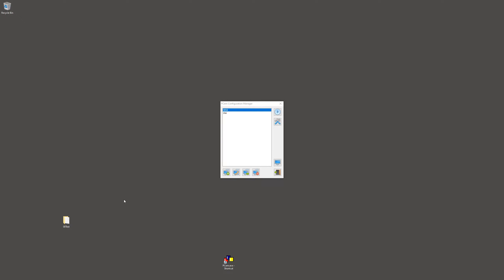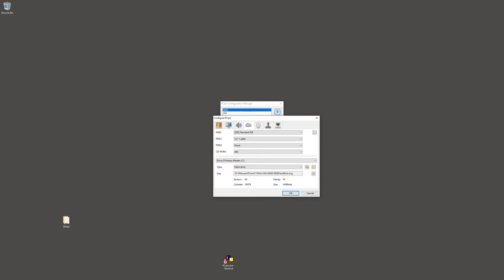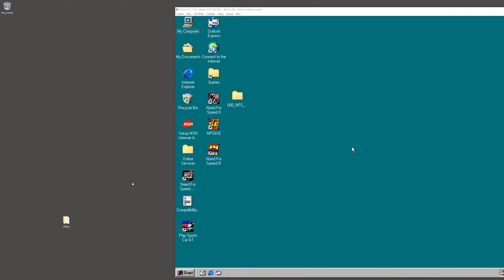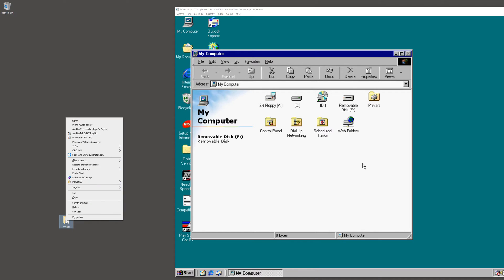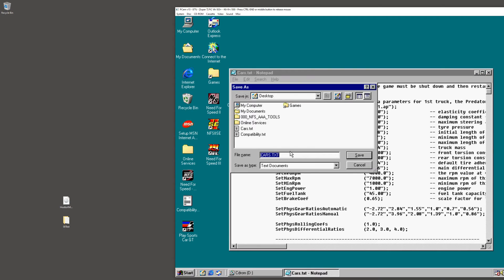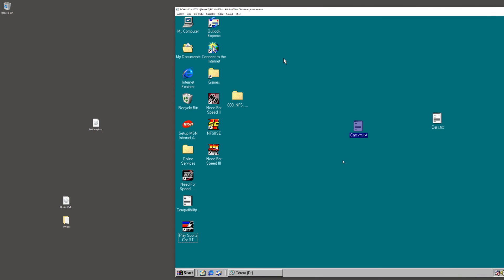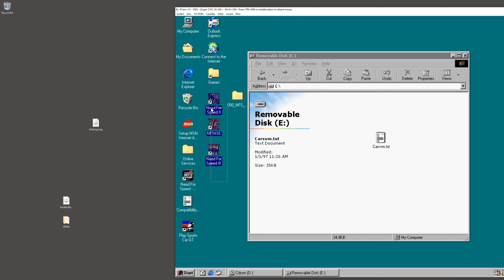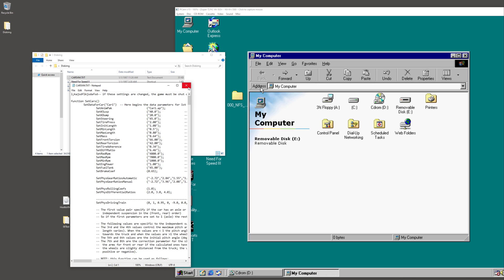PCem Guide - Transfer files from Host to VM and from VM to Host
PCem Transfer files from Host to VM and from VM to host

WinCDEmu is used to create ISO files on the fly.

PC specs:
CPU: Intel Core i7-8700k
Corsair H110i GT Extreme 280mm Water Cooler
Motherboard: Gigabyte Z370 AORUS Ultra Gaming-CF
Memory: Corsair Vengeance 16GB@3200Mhz
Video Card: Gigabyte GTX1070ti
Mouse: Roccat Tyon
Keyboard: Corsair K70 MK2
Q802USB Mixer
AT2020 XLR Microphone